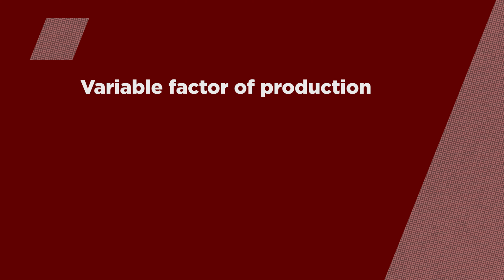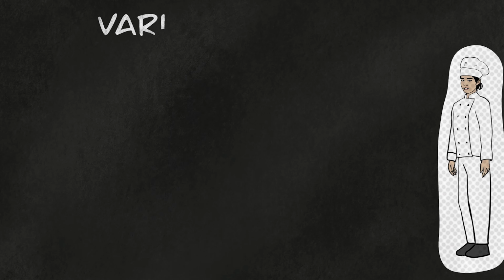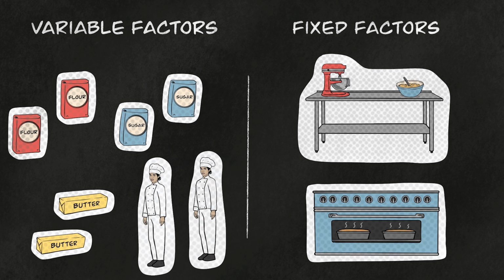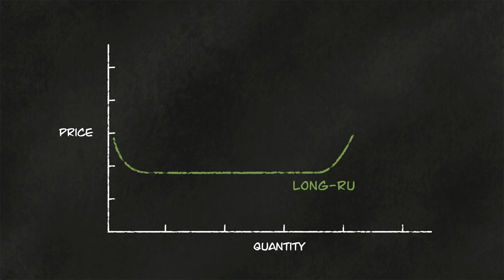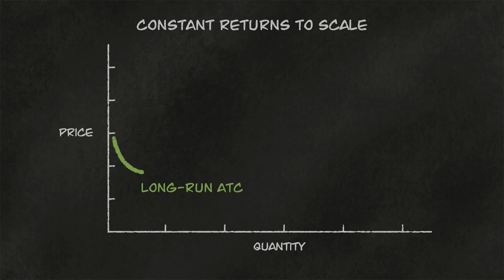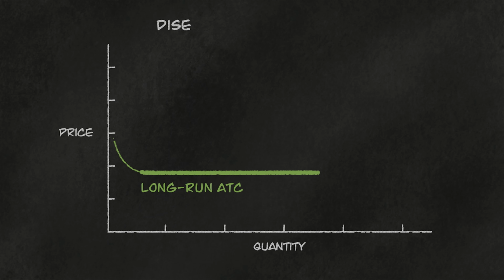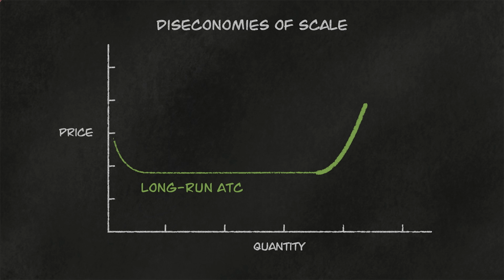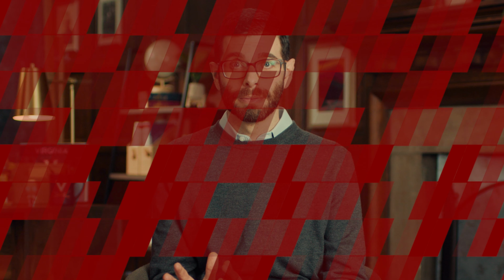From the Long Run to the Short Run | Economics For Everyone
How do firms think about entering and exiting markets in the long run? In this lesson, Professor Andrew Simon discusses the differences between the short run and the long run in production decisions. He explains how, in the short run, firms can only adjust variable factors of production like labor and materials, while in the long run, all factors, including capital and buildings, can be adjusted. The lesson also covers important concepts like economies of scale, diseconomies of scale, and the conditions for firms to enter or exit a market, emphasizing how these factors influence firms’ long-term decisions.

Chapters
00:24 Short run vs long run inputs
01:06 Variable vs. Fixed factors of production
02:02 Cost curves and economies of scale
03:30 Constant returns to scale
03:54 Diseconomies of scale and the exit rule
04:38 Entering a market
04:36 Zero economic profit and long-run equilibrium

Setting aside math, E4E helps students everywhere think like economists and understand how economic thinking can make the world a better place. Whether you're an educator, a student, or a lifelong learner, Economics for Everyone is for you!

to access more than 60 videos featuring UChicago professors and researchers in our free microeconomics curriculum, available in English and Spanish.